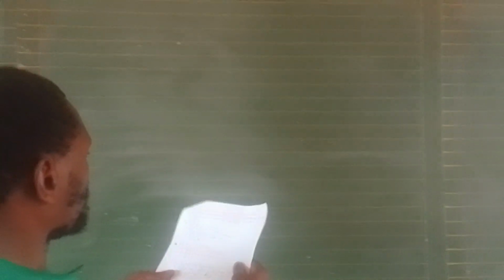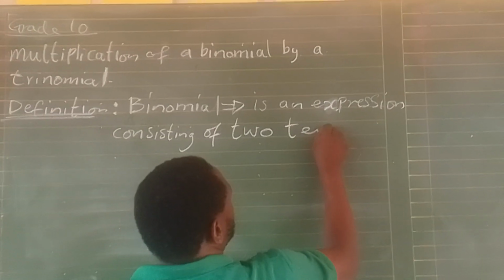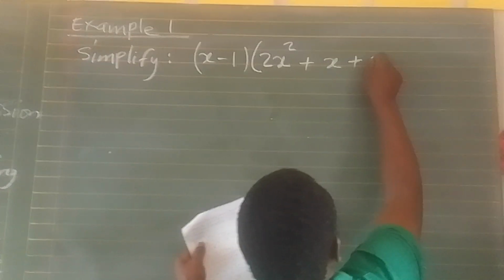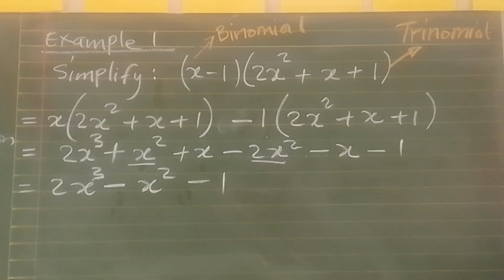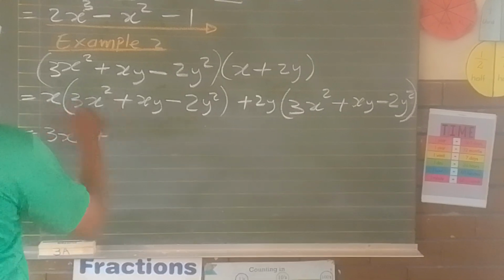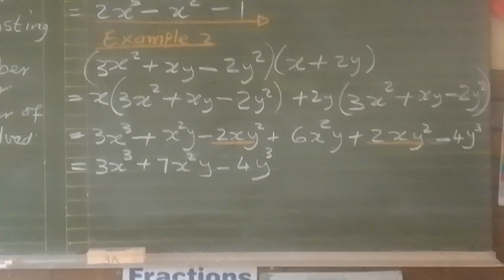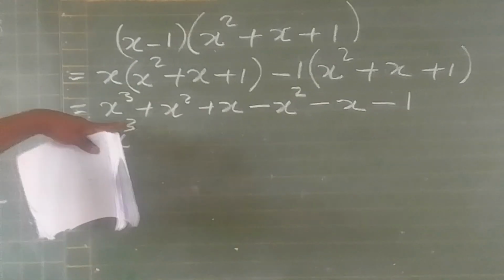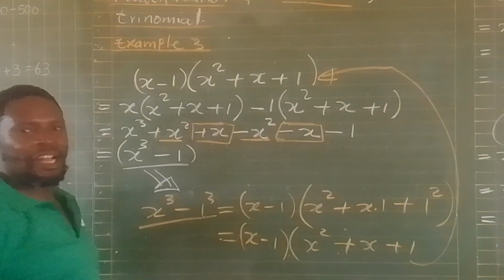"Mind-Blowing Trick to Multiply Binomials & Trinomials FAST! 🔥 | Grade 10 Math Made Easy"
📢 Struggling with multiplying a binomial by a trinomial? We've got you covered!

In this video, we break down an easy and super-fast trick to multiply binomials and trinomials step by step. Whether you're a Grade 10 student or just brushing up on your algebra skills, this method will help you solve these problems quickly and accurately!

✅ What You’ll Learn:
✔️ Simple steps to multiply a binomial by a trinomial
✔️ How to use the distributive property effectively
✔️ Common mistakes to avoid
✔️ Bonus tips to speed up your calculations